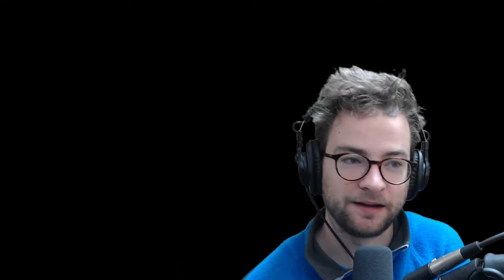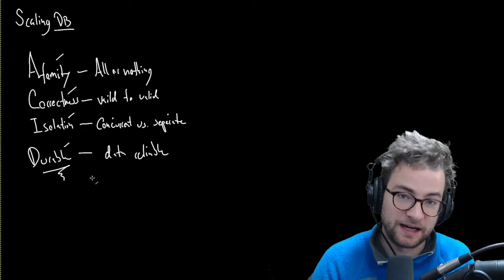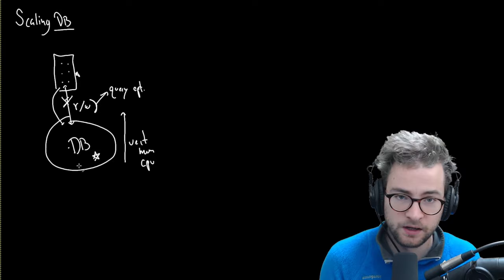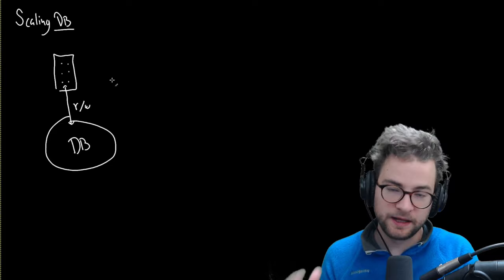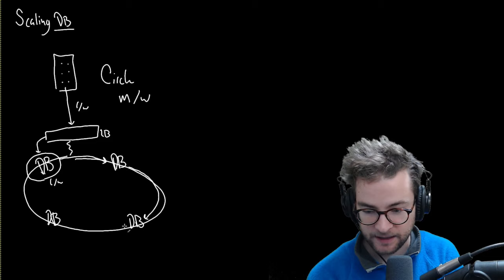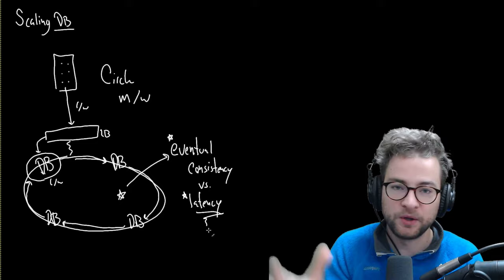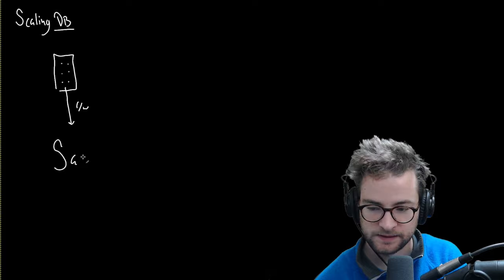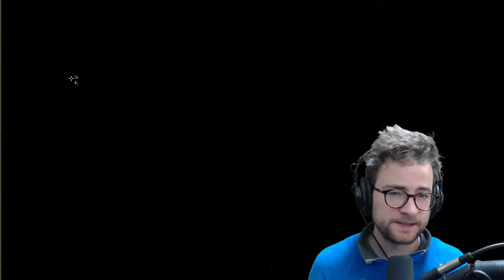System design interview: Database Scaling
Database scaling questions are some of the most complicated ones you'll be asked in a system design interview. In this video, we will cover the various topics and broad strategies for database scaling.

🚀 SUMMARY:
Scaling databases are no trivial manner. Especially when you need to scale them up to millions (if not billions) of users. At a global scale, you'll have to consider geo-political implications, but we'll also be covering horizontal vs vertical scaling, manager / worker models, sharding, partitions, and using data centers. Best of luck in your software engineer interviews!

⏰ TIMESTAMPS:
00:00 Intro
00:36 ACID
03:16 Single server
05:50 Multiple databases
06:48 Manager / Worker
08:39 Circle
10:51 Quick note on caching layers
12:39 Partitions
15:22 Sharding
17:07 Datacenters
20:00 Separate read / write layers
20:53 SaaS

🤔 About:
Hi all, I’m John, an experienced software engineer and open source software enthusiast / contributor. I make fun and informative videos about tech, engineering, productivity, and life!